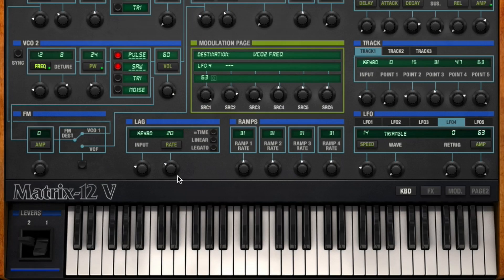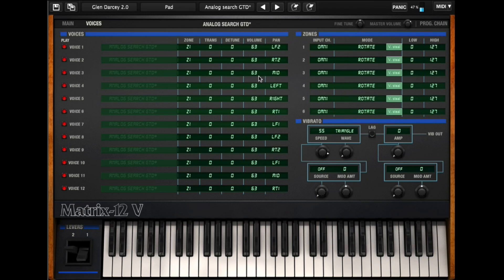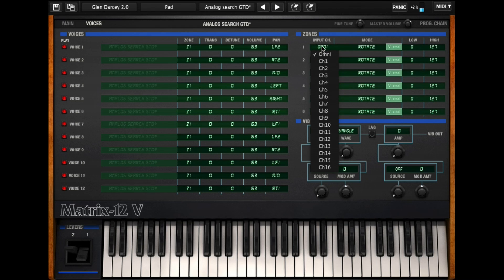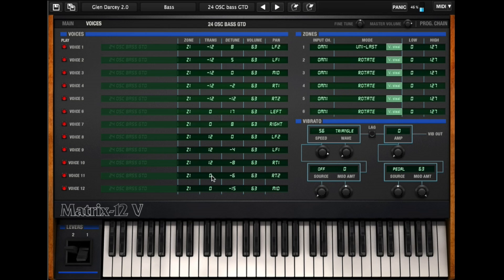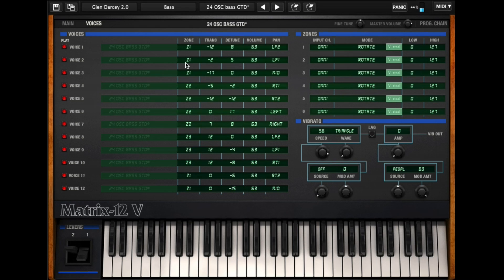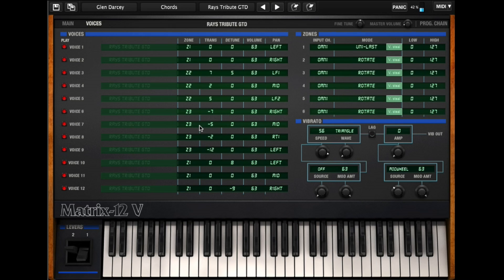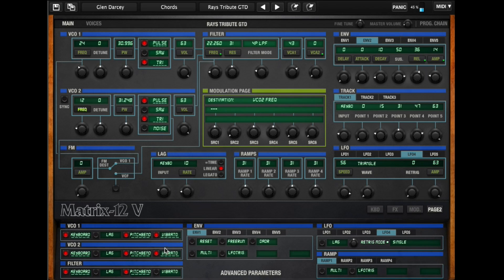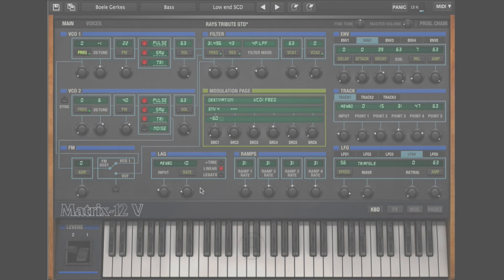Arturia Matrix 12 V tutorial part 2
Glen Darcey, VP Product Management, takes you on a tour around the Matrix 12 V.